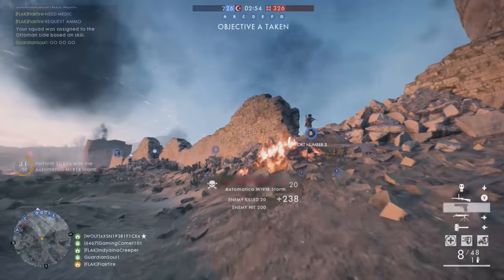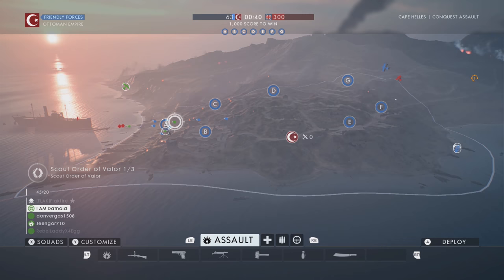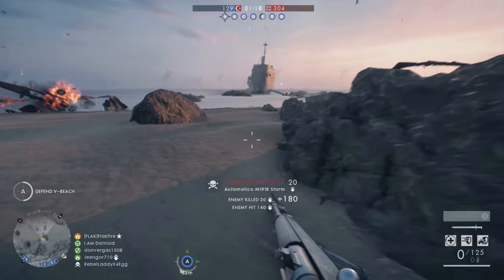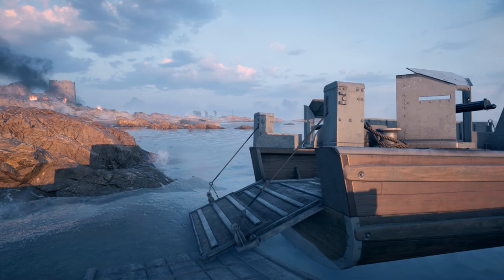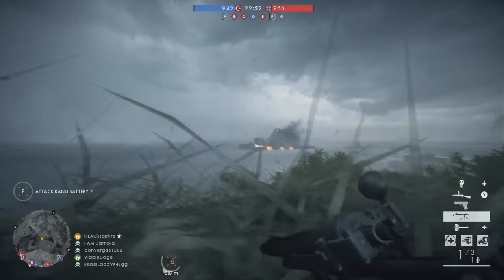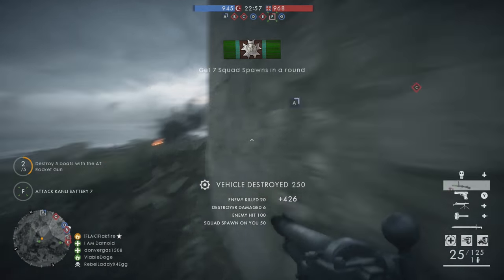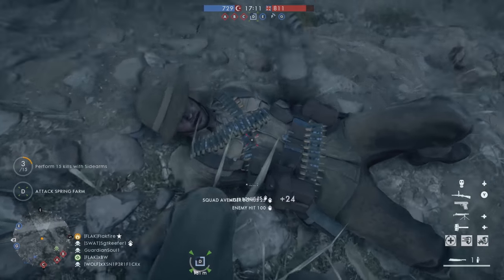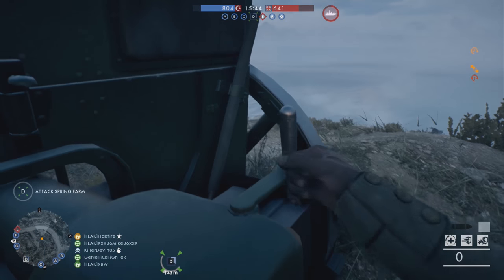CAPE HELLES: Battlefield 1 Map Quick Tips and Guide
Battlefield 1's new expansion Turning Tides is here. The new DLC adds Achi Baba and Cape Helles for all Battlefield 1 Premium Pass holders. Cape Helles is a great map with air, naval, and land combat.

Here are some quick tips and tricks for Cape Helles, including elite kit locations, so you know where to grab the new infiltrator elite in the DLC. Hope you enjoy this map guide!

Tell me your thoughts on the map in the comments.

Hang out with Flakfire!